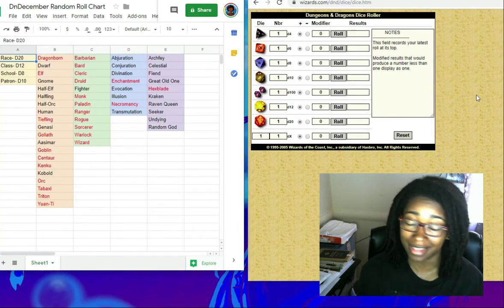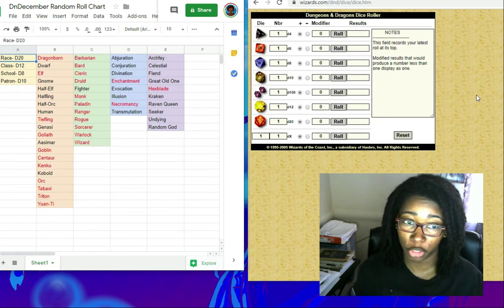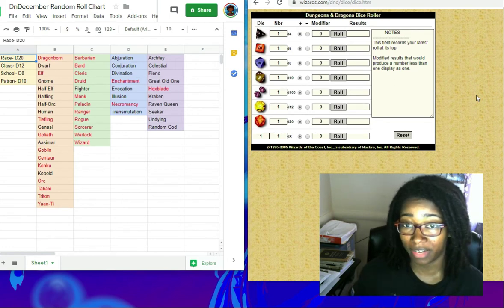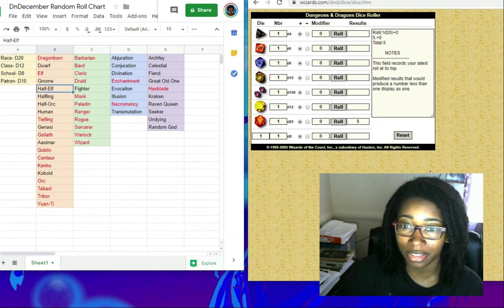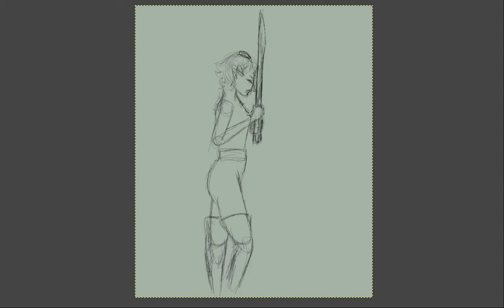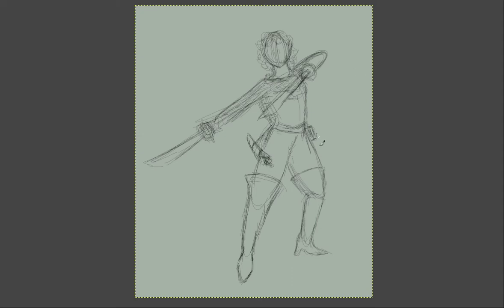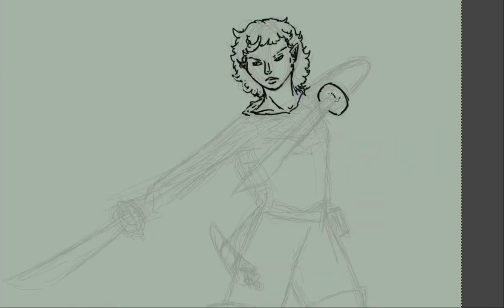DnDecember Day 12 Twelve Tattered Tendons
This is it! The last day of our 12 days of DnDecember

now back to our regularly scheduled programming (of one video a week)